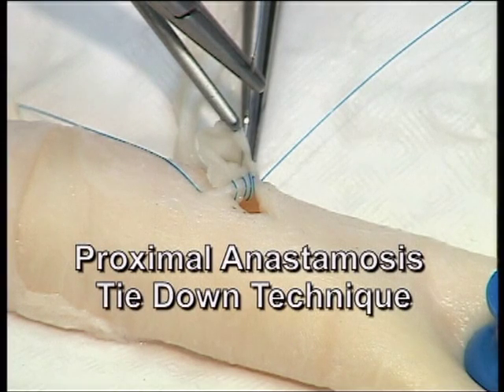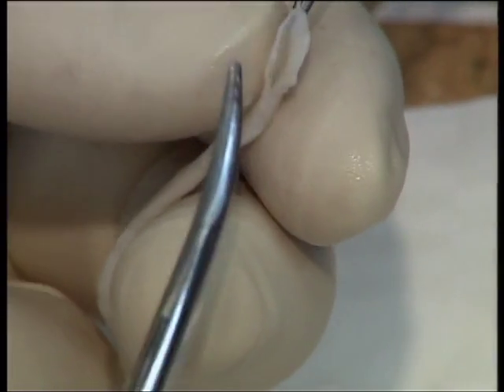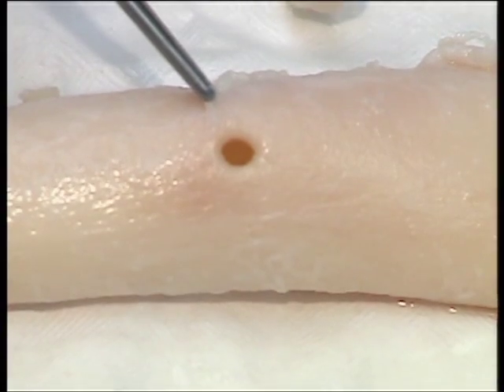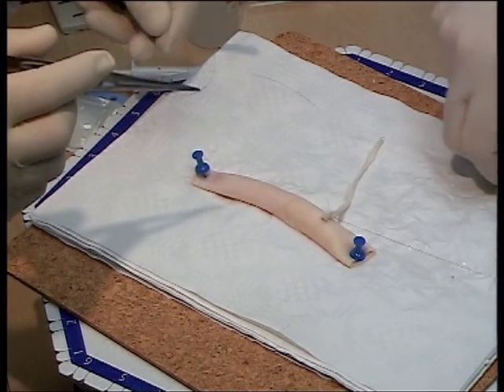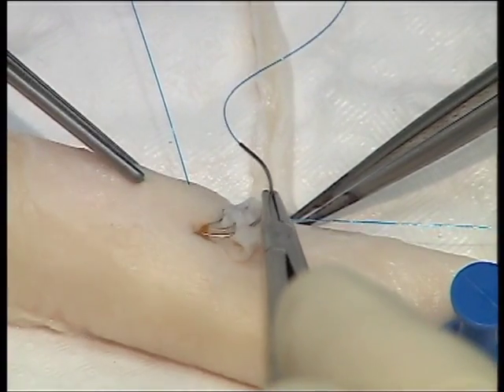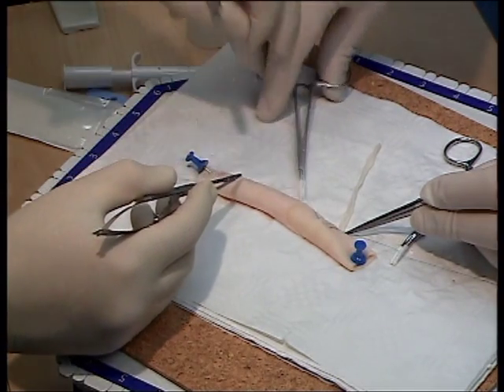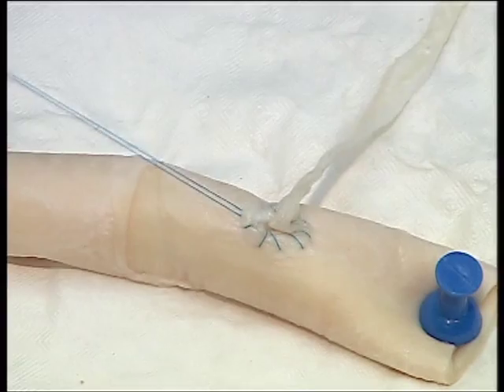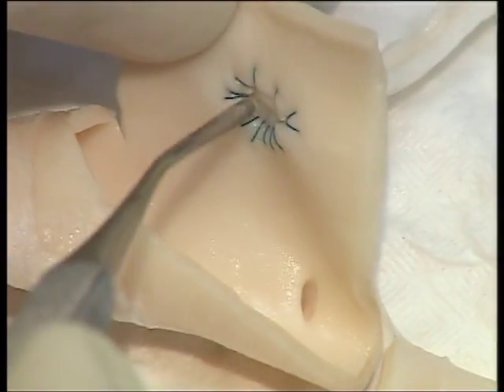Proximal Anastomosis: Tie Down Technique CABG Cardiac Surgery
Wetlab ltd: Cardiac Surgical Skills Laboratory - Proximal Anastamosis Tie Down  Technique
CABG Cardiac Surgery